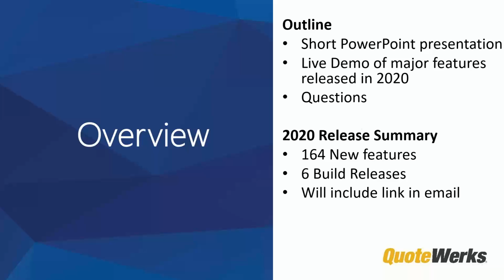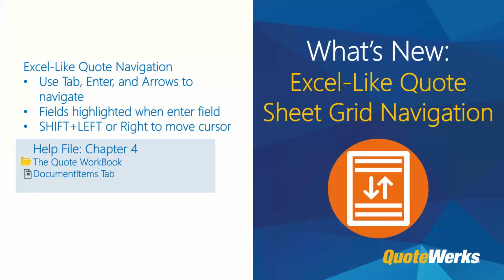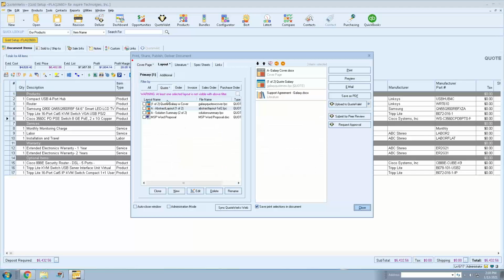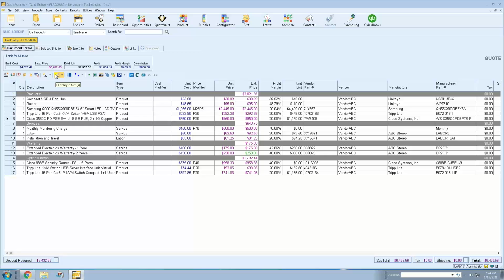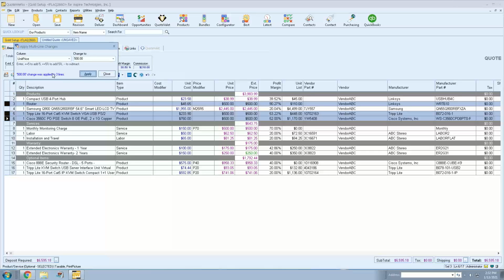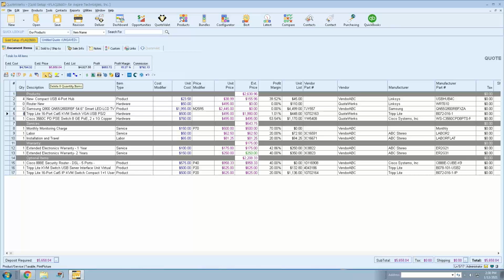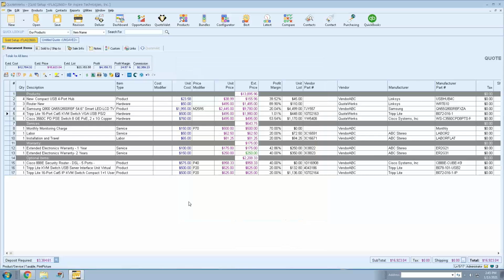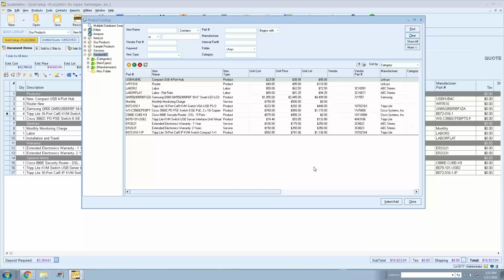QuoteWerks Year in Review for 2020!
Start off 2021 by utilizing all the major features we released in 2020! During this webinar, we walk through the features that were added in the last year and how you can start using them to save time in 2021!